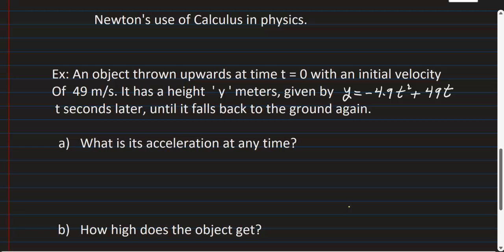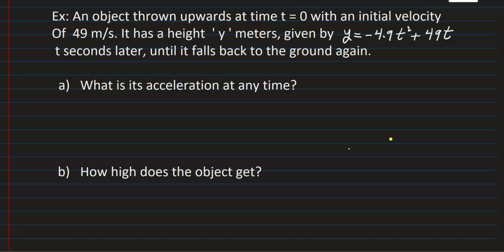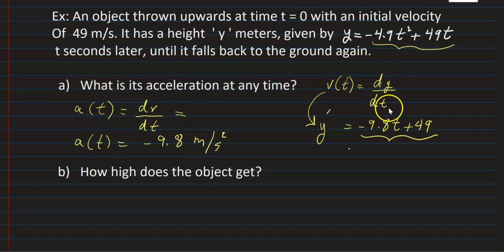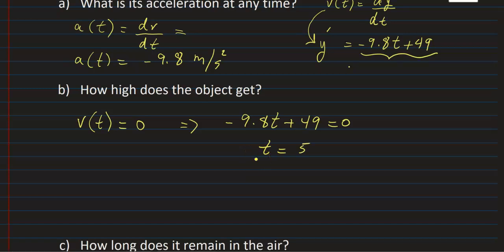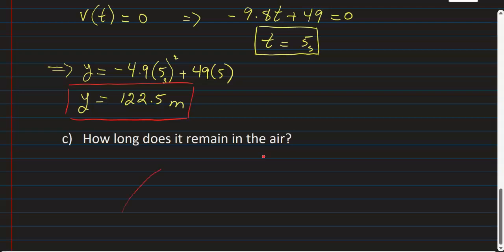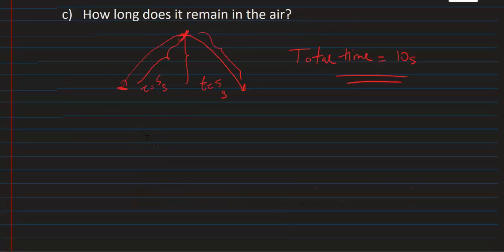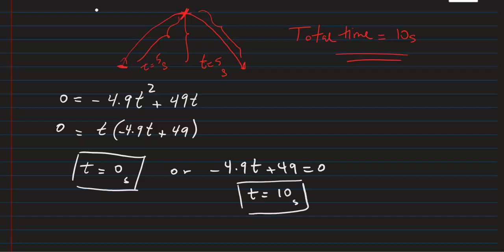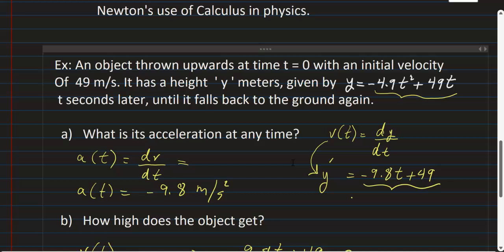Using Calculus to Analyze Motion | Velocity, Acceleration & Time in Air Explained - Calculus 12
In this detailed and beginner-friendly calculus lesson from the MathSupport channel ( ⁨@mathsupportnow ), we walk through a real-world problem involving motion, focusing on how to use derivatives to calculate velocity and acceleration from a given position function. We break the process down step by step—from understanding the physical situation, to using differentiation to find velocity (first derivative) and acceleration (second derivative), and finally interpreting the results in context. This is a perfect introduction to motion applications in calculus!

 What You’ll Learn in This Video:
✅ How to interpret a position function 𝑠(𝑡) given in terms of time
✅ How to find velocity by taking the first derivative of the position function: v(t)= dt / ds
​✅ How to find acceleration using the second derivative: a(t)= dv / dt
​✅ How to determine the object’s motion:
  – When it is speeding up or slowing down
  – When velocity is zero (rest or turning point)
✅ How to evaluate the function at a specific time to find position, velocity, and acceleration
✅ Interpretation of results:

00:00 – Introduction
01:16 – Deriving Velocity and Acceleration
02:55 – Finding Time at Maximum Height
04:00 – Calculating Maximum Height
04:35 – Determining Total Time in Air
06:31 – Solving Quadratic Equation for Time
07:38 – Final Answer and Newton’s Insight
08:26 – Wrap-Up and Reflection

✔️ Students taking Grade 12 Calculus, AP Calculus AB/BC, IB Mathematics AA HL/SL
✔️ Learners wanting to understand motion problems using derivatives
✔️ Teachers and tutors looking for an example that ties physics and calculus together
✔️ Anyone who wants to see real-world applications of calculus in motion and kinematics